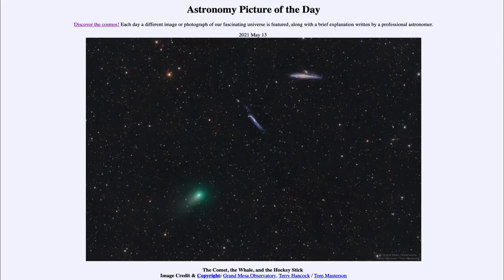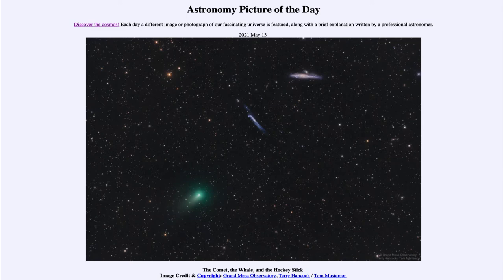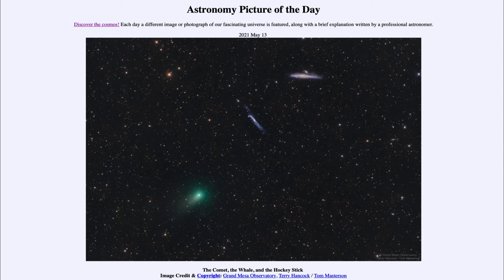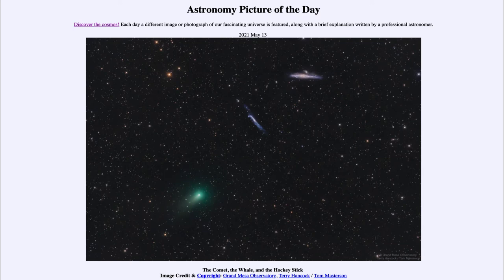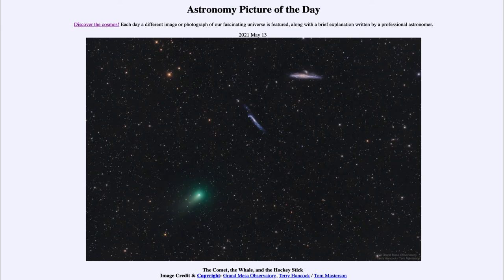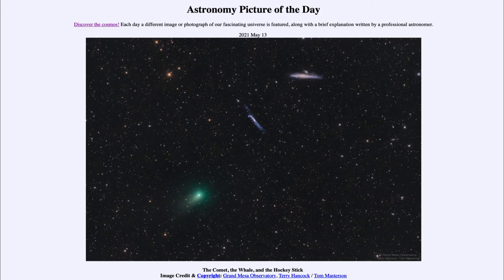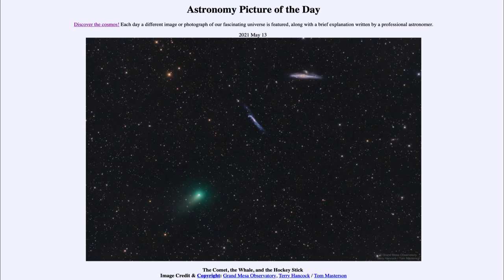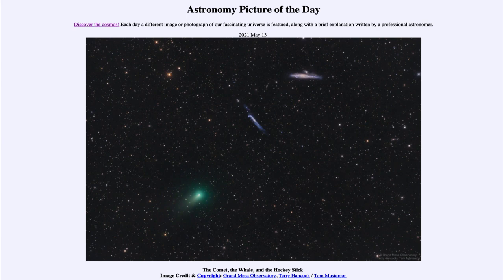2021 May 13 - The Comet, the Whale, and the Hockey Stick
In today's image, we see Comet ATLAS which recently made its closest approach to Earth and Sun and it now headed back to the outer solar system. We also see two galaxies which are suspected of having interacted in the past giving them their distinctive shapes.